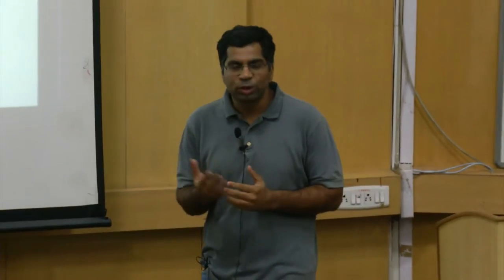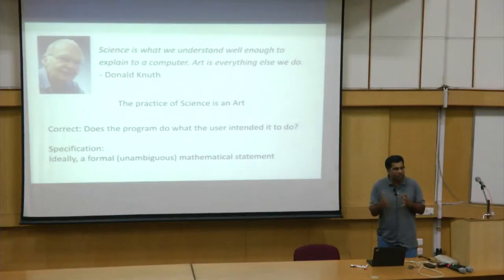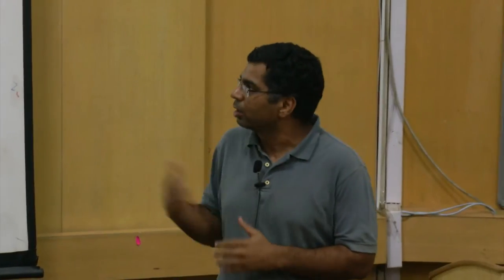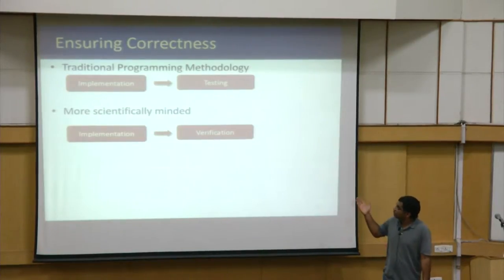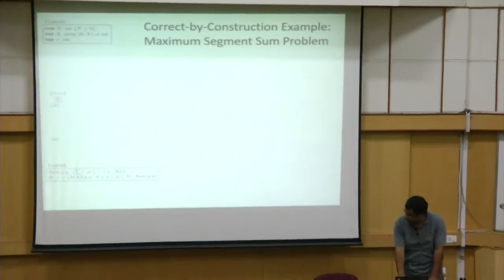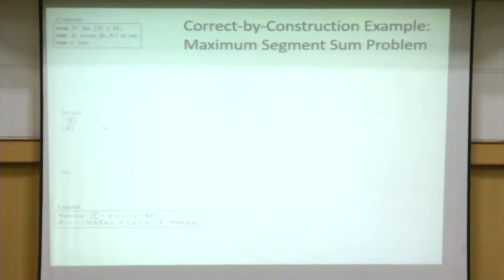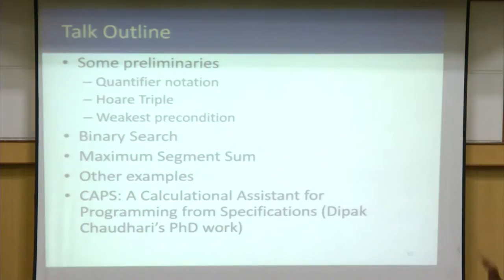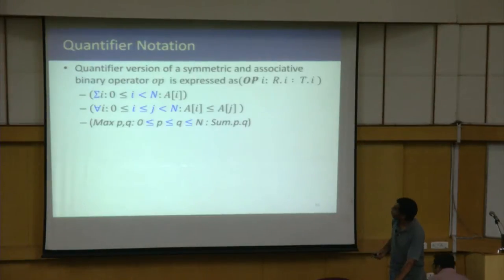The Art of Correct by Construction Programming